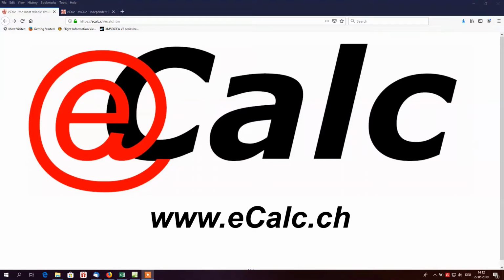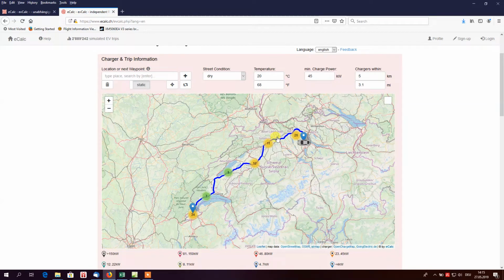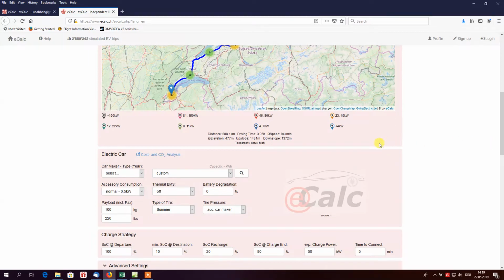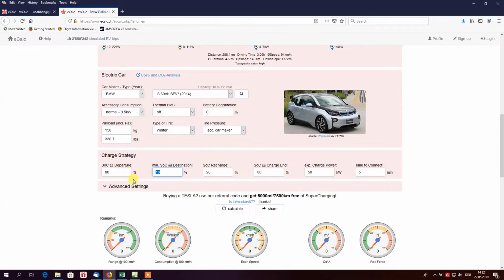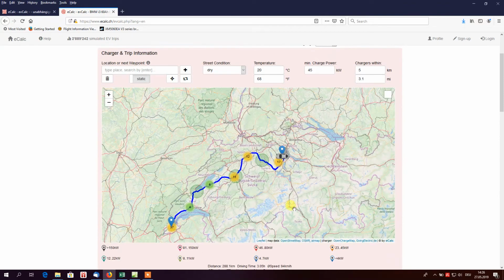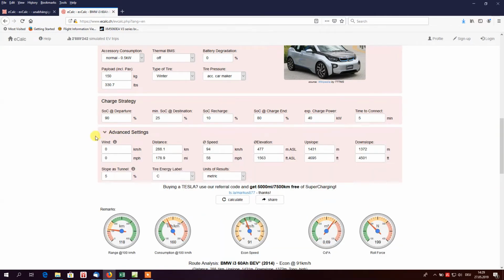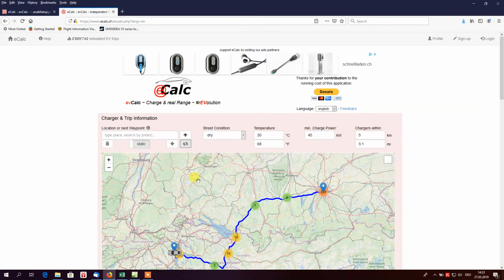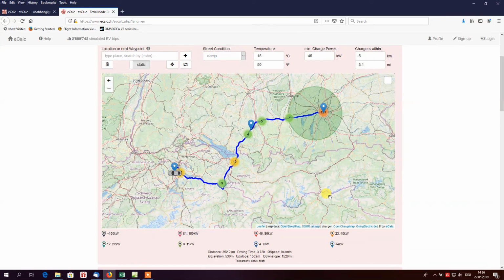evCalc - how to use the range simulation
How to use evCalc for your next trip - explaining the basic functions to design a trip and evaluate the best recharge strategy and location...

Is your BEV missing in the car list? ...let us know and we try to add your car to the list.

- the most reliable RC Calulator on the Web